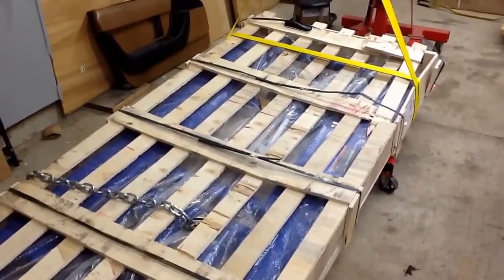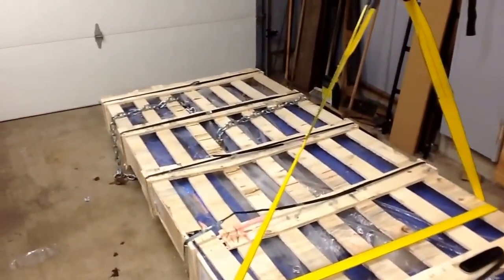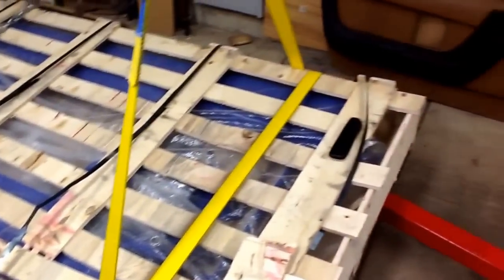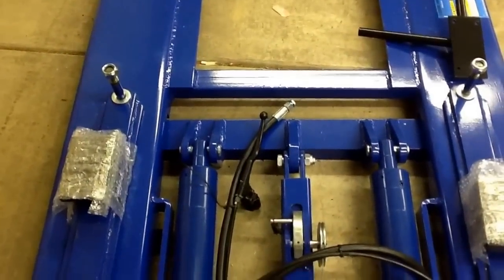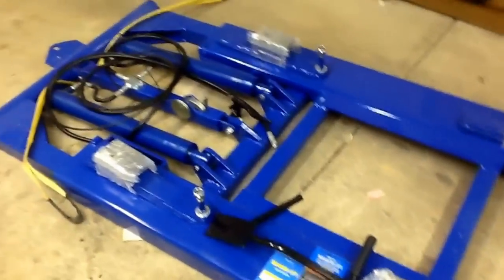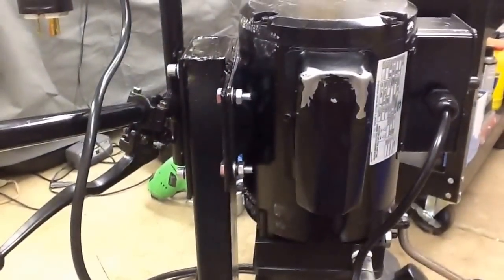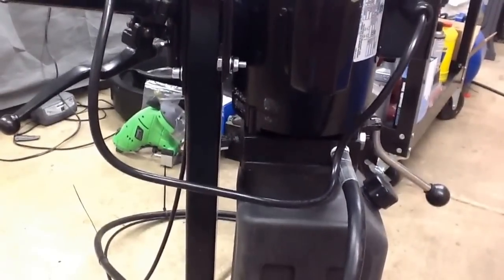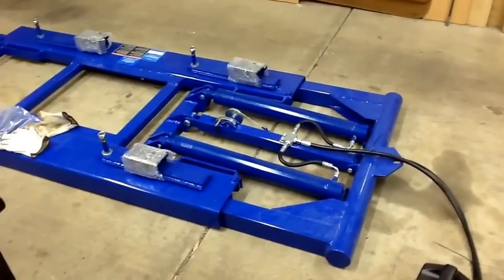Harbor Freight Scissor Lift #91315 uncrating and startup review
Just to update on the damage I called HF the next day and they issued a RMA through Fedx.  The pump was shipped back the same day free.  I.was also informed it would take about two weeks to receive a new one, but first they needed the damaged one back.